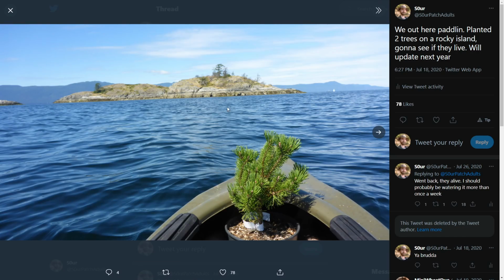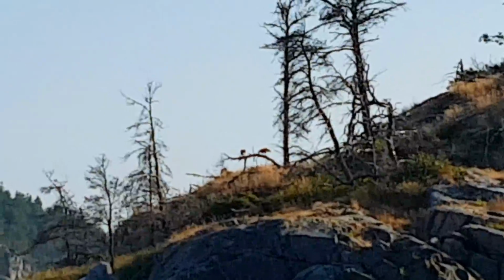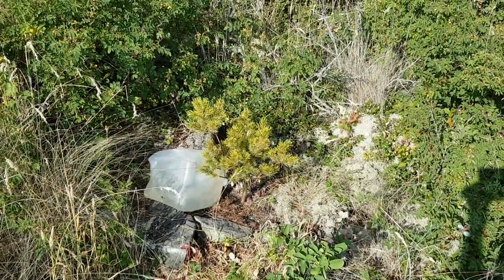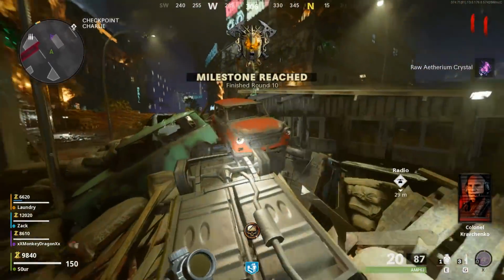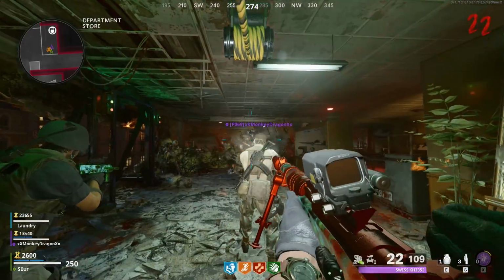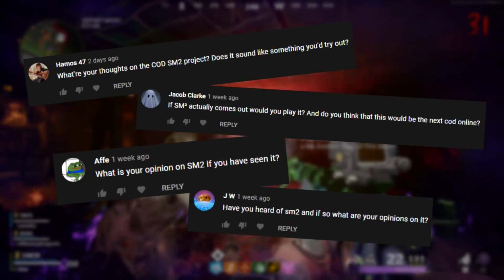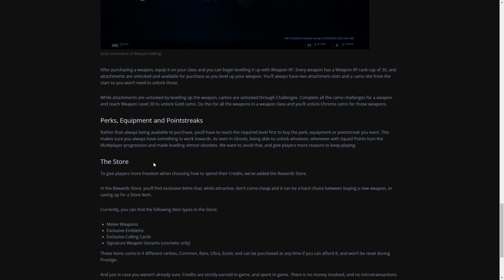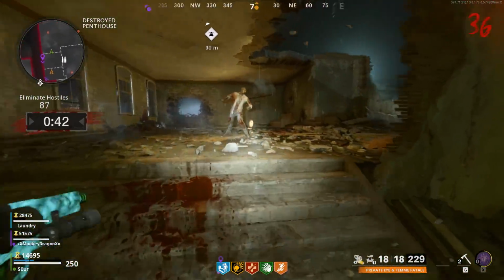Going On an Adventure to Check On a Tree (and Questions)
Yep, more Q&A. Here's where the thumbnails start to get lazy. Today we go on an adventure back to a tiny island that I'm surprised anyone remembered about for a 1-year tree health update. Then after getting past the old sitting wipe controversy, I'll get into plenty of regular old CoD talk about 100 percenter and in-game currencies, which you either want or find very boring, and finally some talk about the exciting SM2 mod project, free BO4, and so on.

Timestamps:
0:00 - Island tree adventure: 1 year update
2:30 - Sitting down to wipe?
3:33 - CoD most fun 100%?
6:18 - Cold War currency system?
10:13 - Cold War small daily challenge & prestige shop update
12:05 - SM2 mod project thoughts?
14:31 - BO4 worth trying free?
15:58 - Reading books?
16:48 - BTD6 lol
17:14 - Wrap-up
17:32 - Bonus Mauer zombies glitch moment